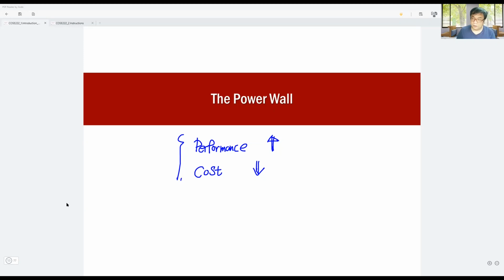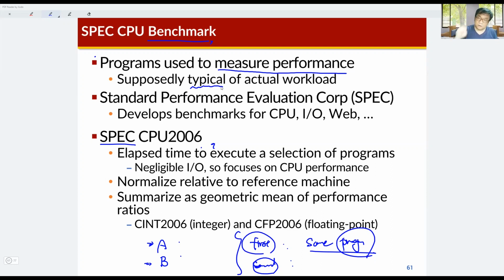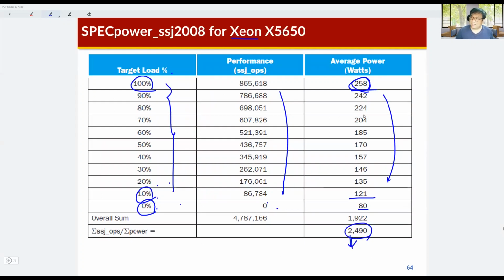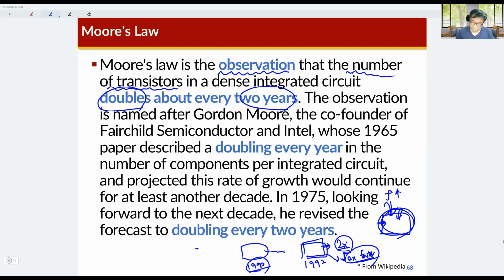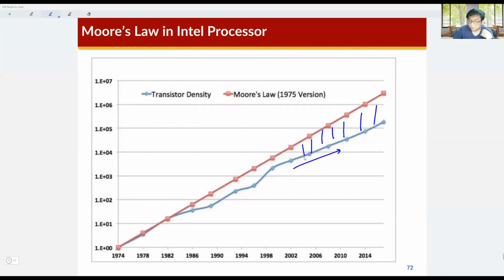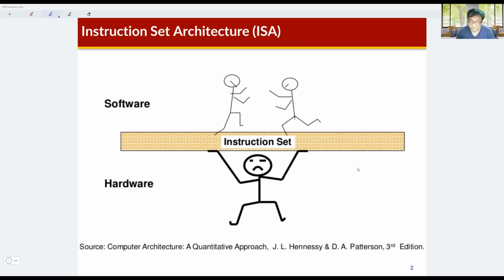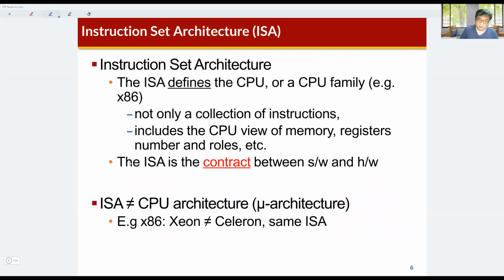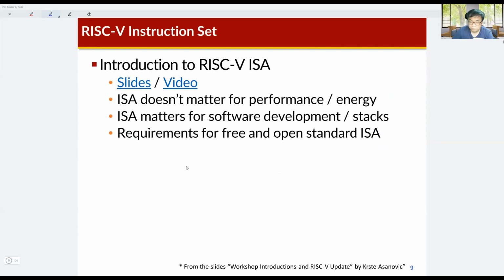COSE222 - Moore's Law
Day 05 - Moore's Law, Introduction to ISA